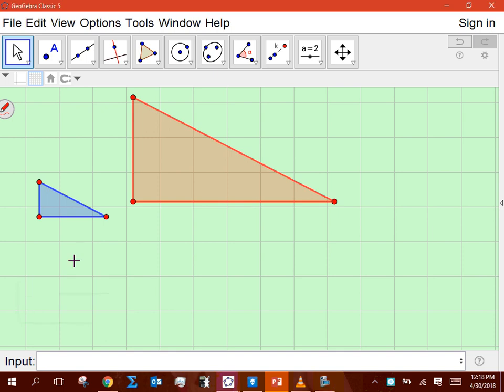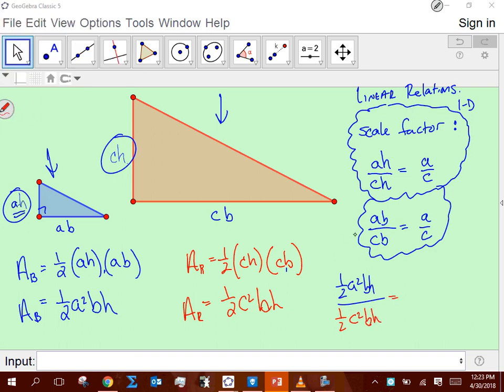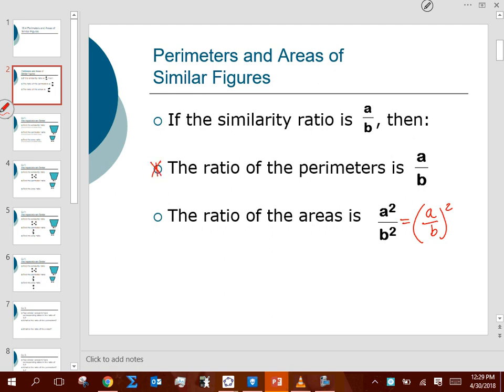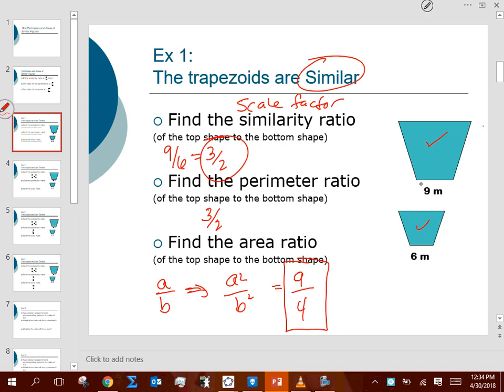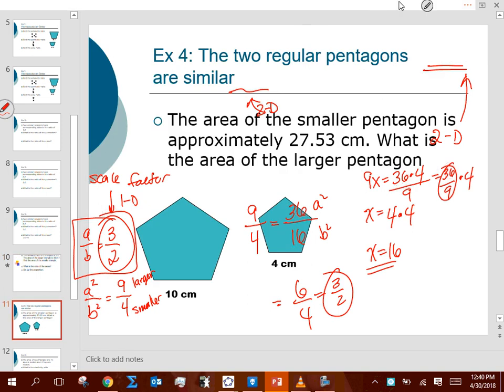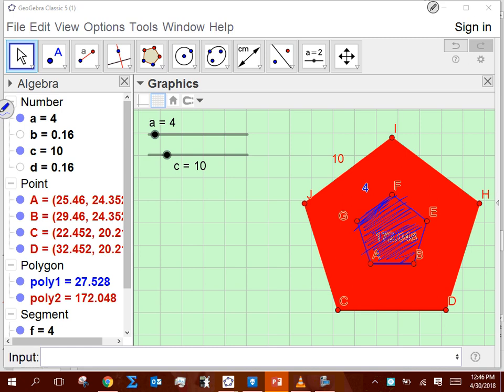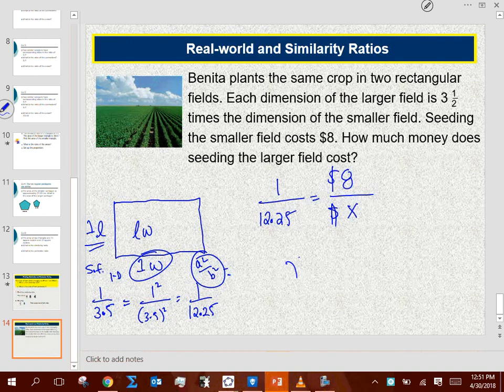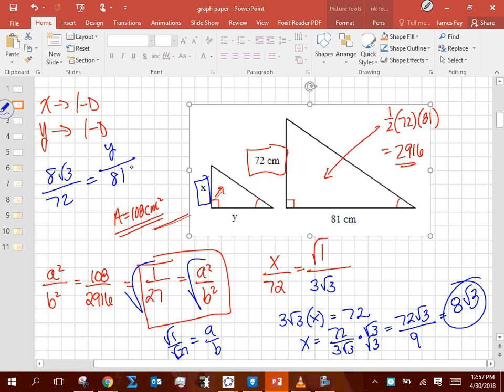10 4 Similar Areas